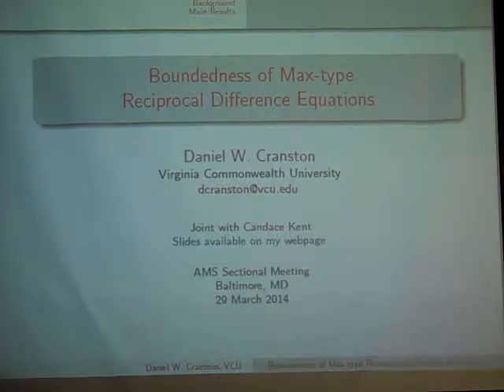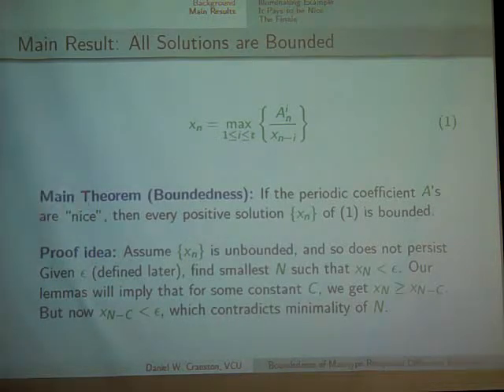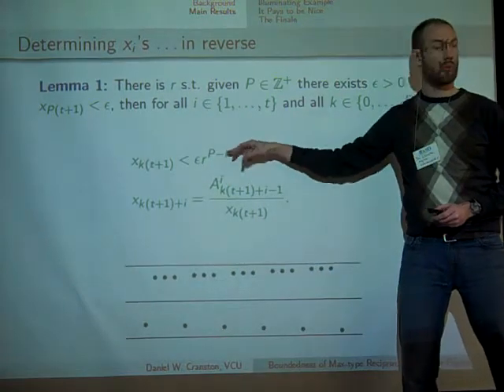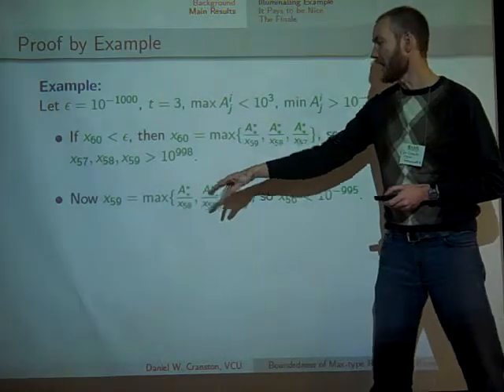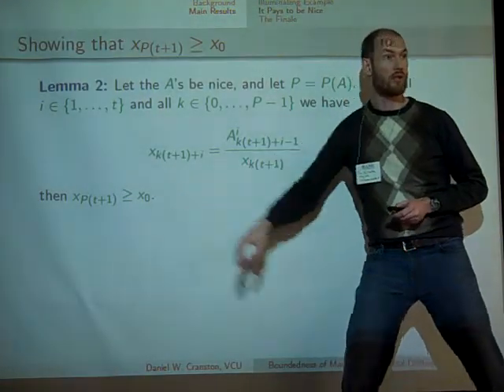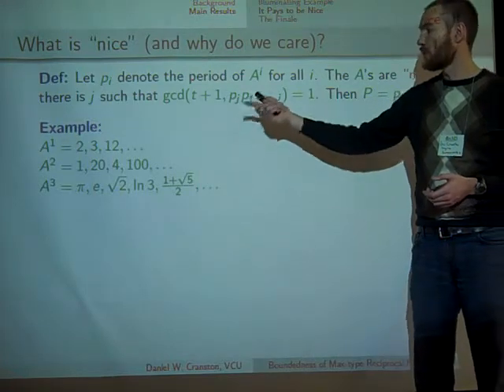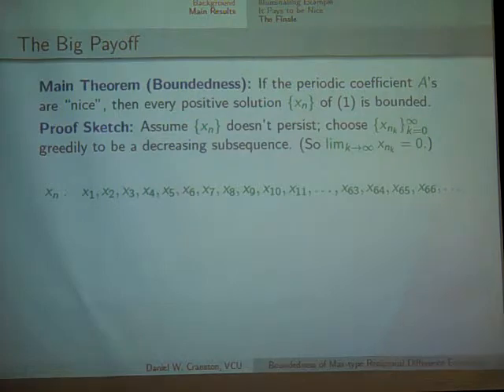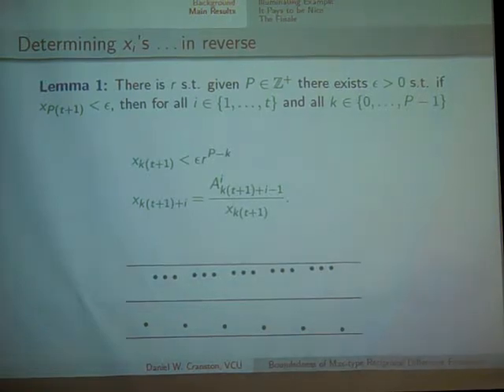AMSDiffEq Balt2014 08 Cranston Boundedness